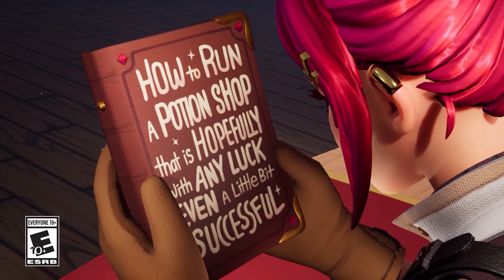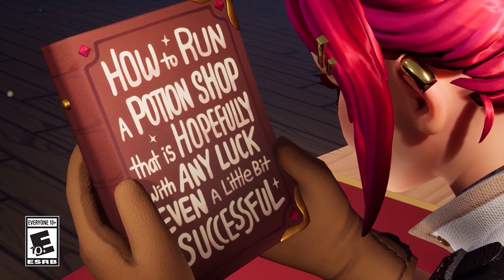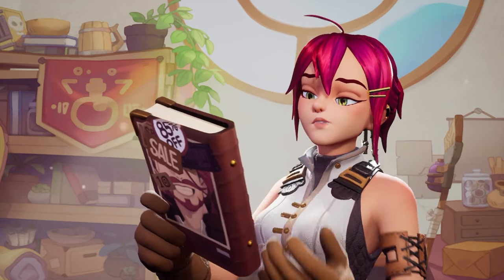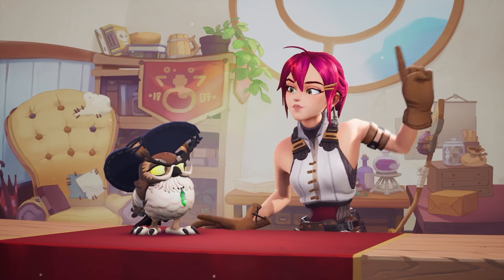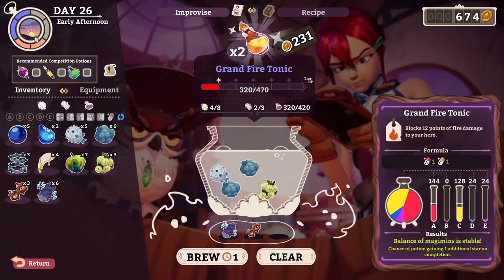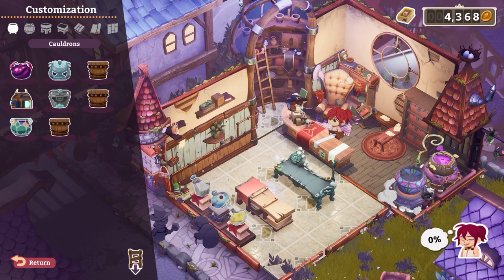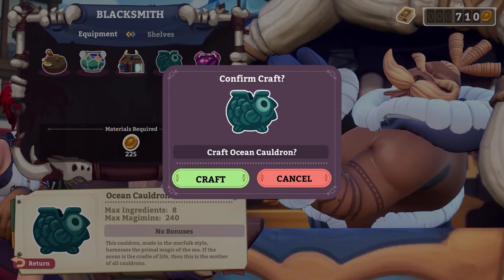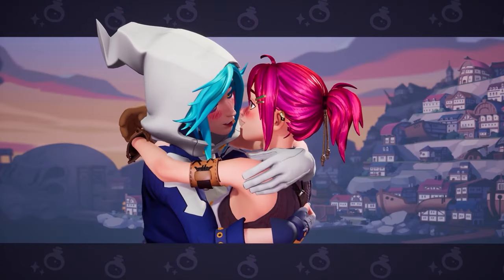Potionomics: Masterwork Edition - Announcement Trailer | PS5 Games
Experience the magic of capitalism in Potionomics: Masterwork Edition, the fortified version of the enchanting game that alchemizes potion-crafting, business, deck-building, and romance.

Potionomics: Masterwork Edition will be available on PlayStation 5 in Fall 2024!

The art of Potionomics begins with perfecting your potion-brewing craft and building your deck of haggling cards to help you make the most of each sale. In order to succeed in Rafta's lively economy you'll need to get to know the colorful residents who will help you collect new recipes, elite ingredients, and even all-new cards for your deck. Whether it's your first day on the job or you're a sorcerer's salesman, the magic of capitalism has never been more alive than in Potionomics: Masterwork Edition.

As Sylvia, a spunky and prideful protagonist, players will need to learn how to brew the best potions in Rafta and then market their wares to adventurers visiting their shop. Selling potions as a novice potion maker can be a daunting task, with negotiations playing out through a card-based system where players will seek to balance Sylvia's stress levels while getting the most money they can for her wares. But worry not as many of these customers, including other shopkeepers, can be befriended for a range of benefits including learning advanced bargaining tactics. Depending on how Sylvia plays her cards, some of these customers may become more than just friends. No matter what, Syvia will need to use all her knowledge and skills to make her shop THE number-one potion destination in Rafta!